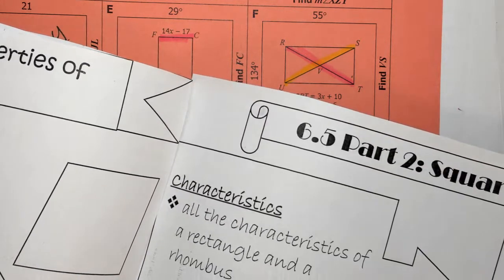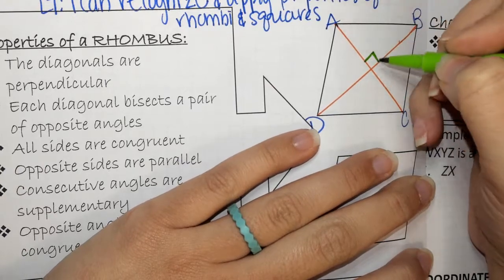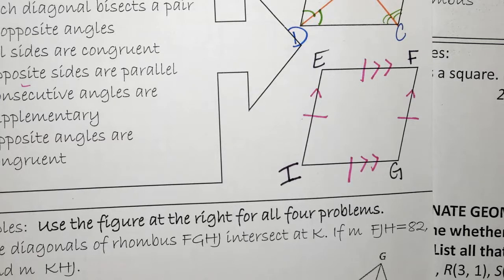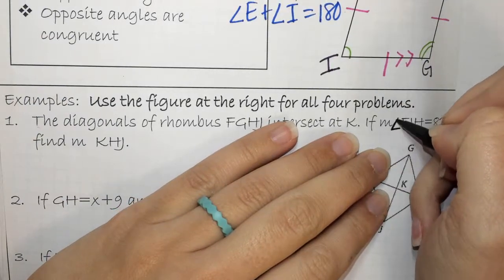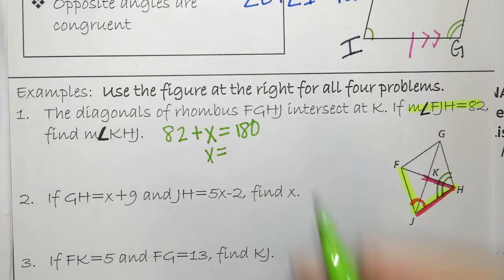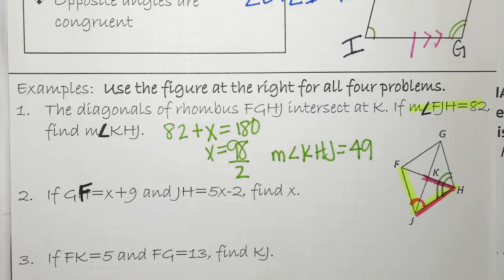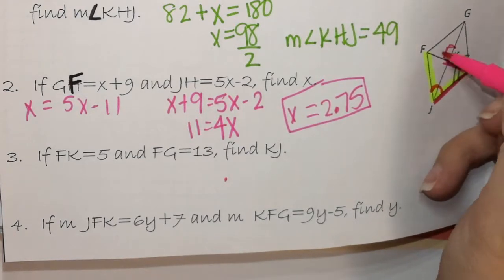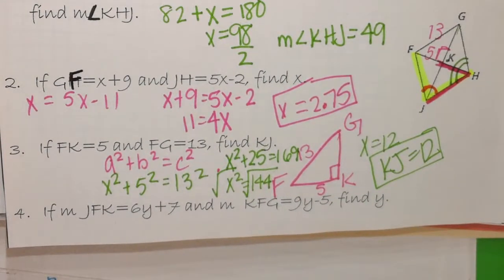1 26 18 2nd